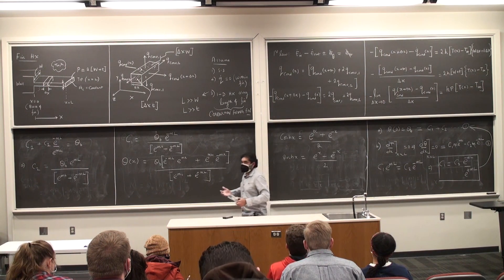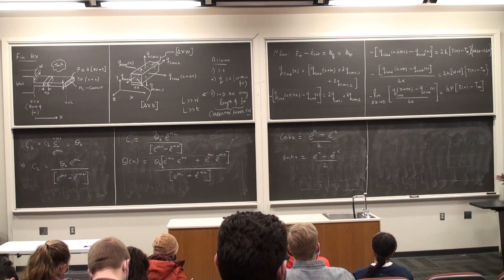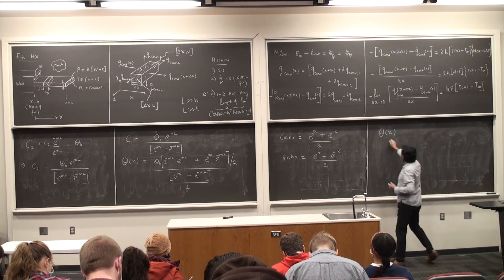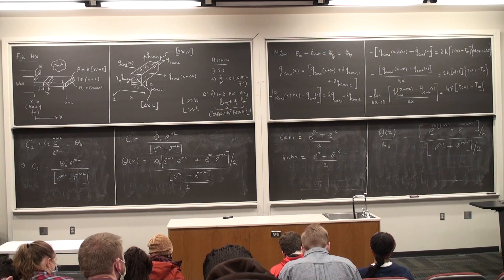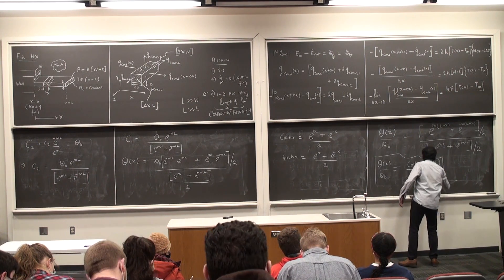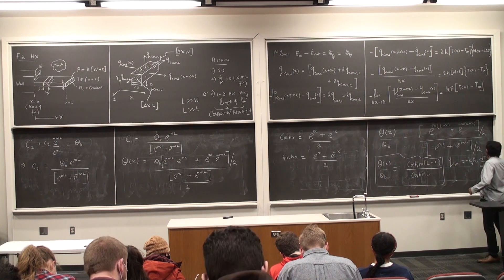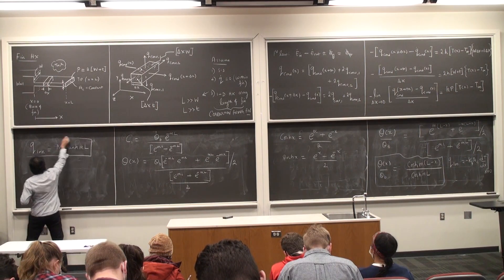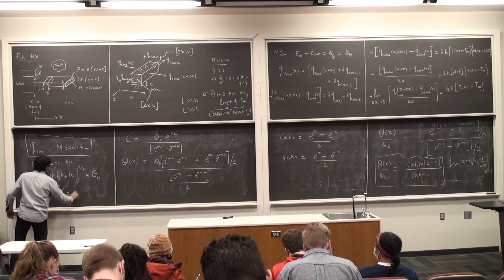ME 4510 Lecture 15 Part 2 (02/16/22)